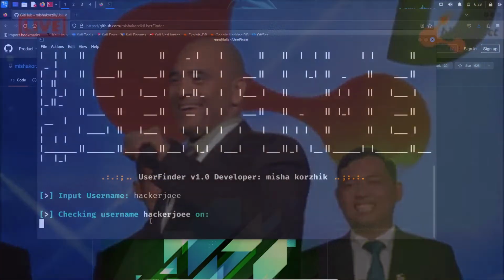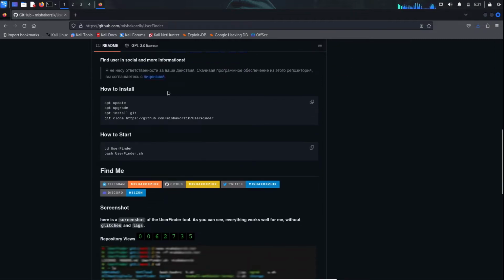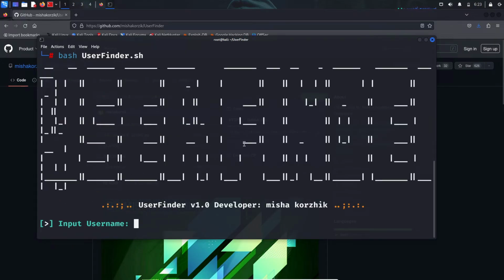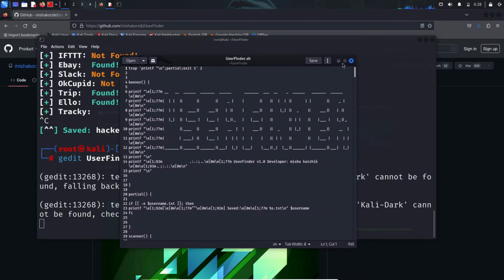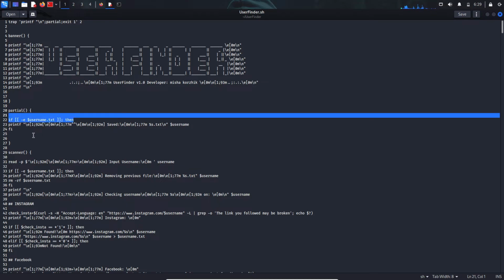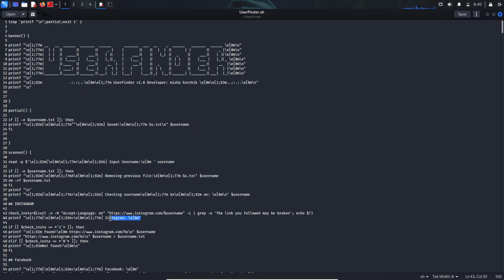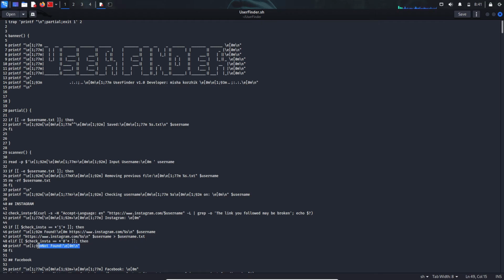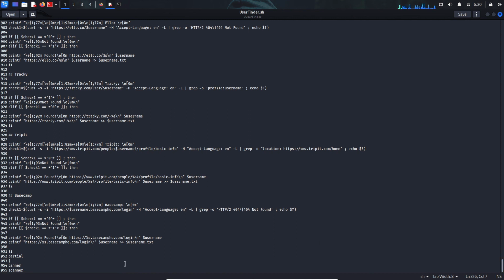Bash Script For Hacker (OSINT Tool For Finding Your Target by User Name!)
Learn how to use this Shell Script OSINT tool to find your target's information using their username. This hacker's tool will make your search easier and more efficient. Don't miss out on this must-have for any hacker or cyber investigator!
Links and command
apt update
apt upgrade
apt install git

cd UserFinder
chmod +x UserFinder.sh
bash UserFinder.sh

Hello Hackers!
Welcome To the HackerJoe Channel.  Joe is here, I'm all about helping you to know the best and most amazing things. it's not just about video creation... Sure,  I am posting the best and most amazing Hacking skill for you.